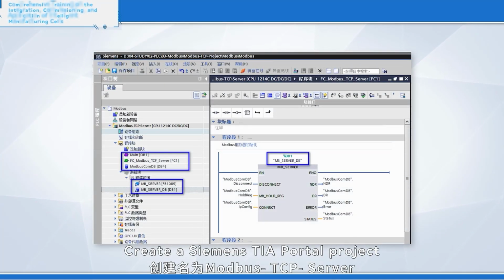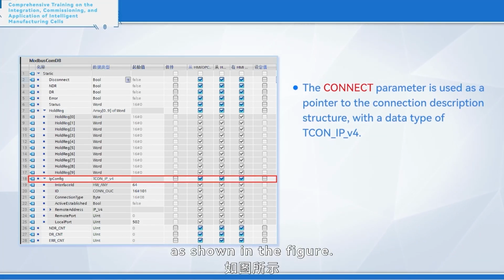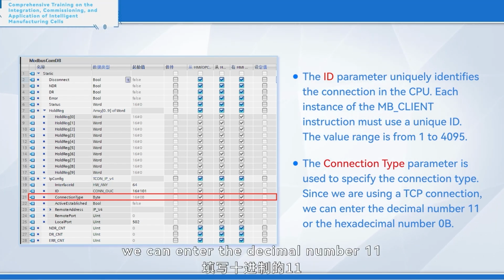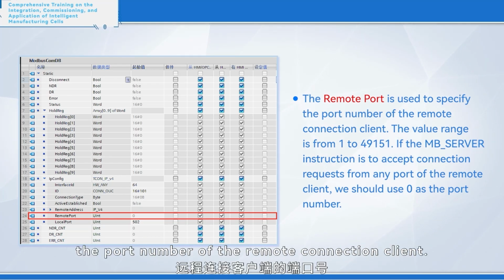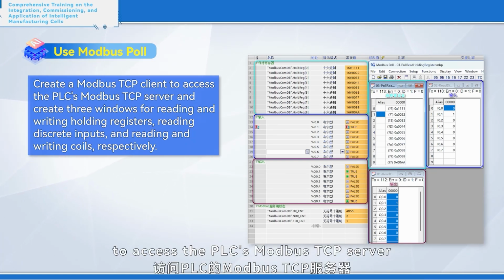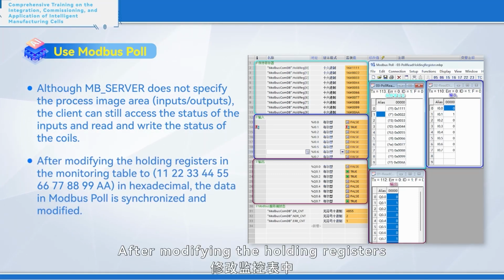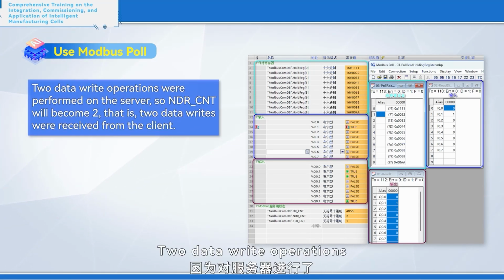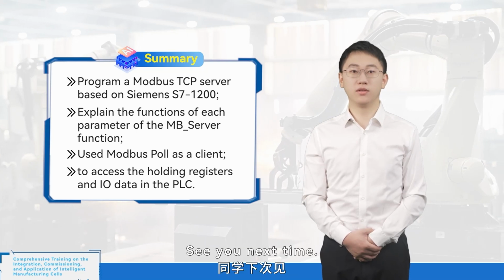Task 14：Siemens PLC + Modbus Server Project 1